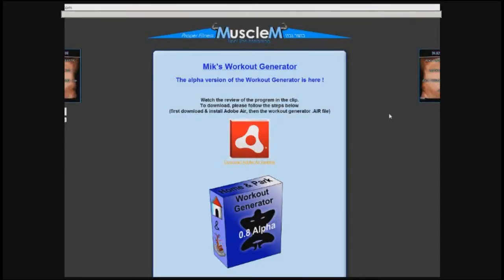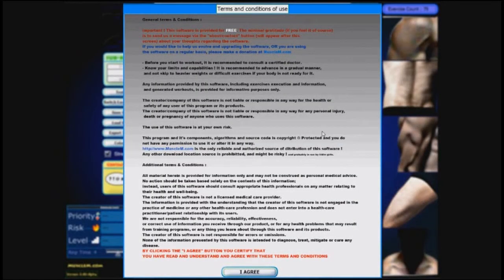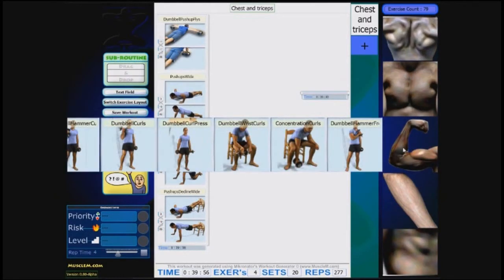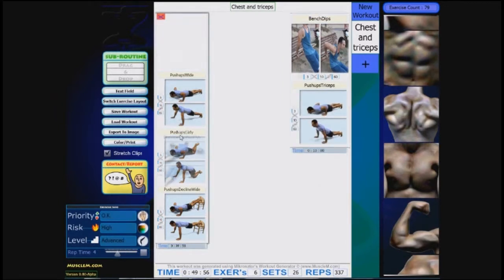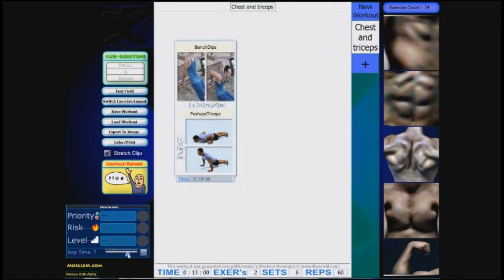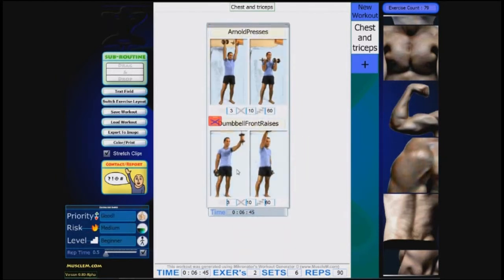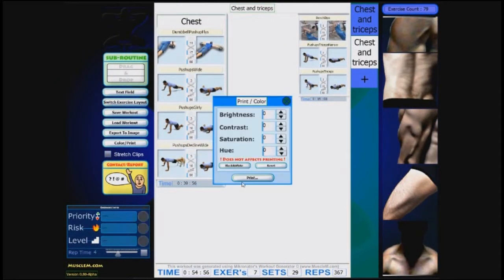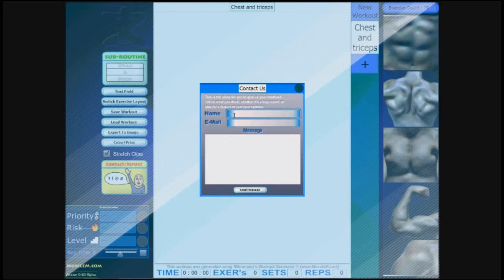MuscleM's Workout Generator 0.8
This presentation is about 0.8, but similar to 0.9 which is now available.

This version is totally FREE and made especially for you, and it is a quality product !
We think of it as some sort of global community service.

NOTE ABOUT IMAGE EXPORT FOR MOBILE DEVICE :
The image of the workout could be a bit blurry if your mobile has a low resolution screen !

e.g. : on IPhone/ITouch 1, 2 & 3 it will be a bit blurry, but on 4, which has a double screen resolution, is should be pretty crispy.

NOTE : I know I promised there will be an automatic workout generator, and there will be now, but not so soon I guess... I had to build a good base start :)